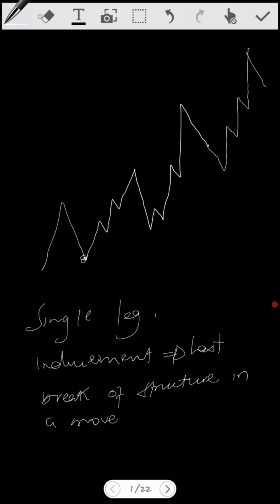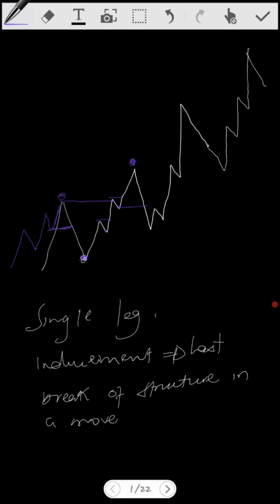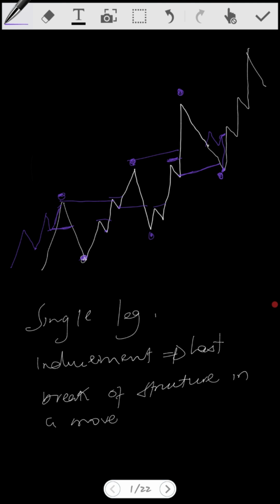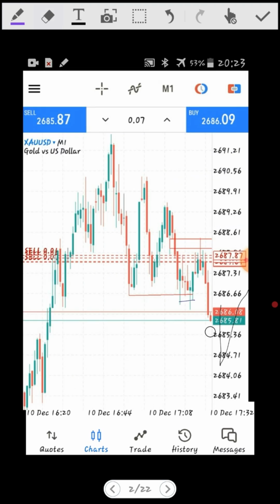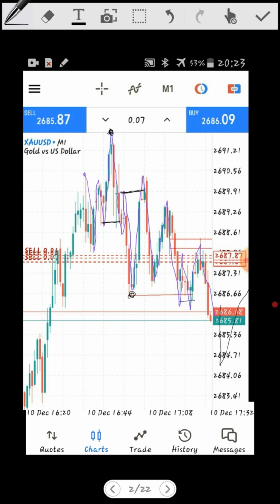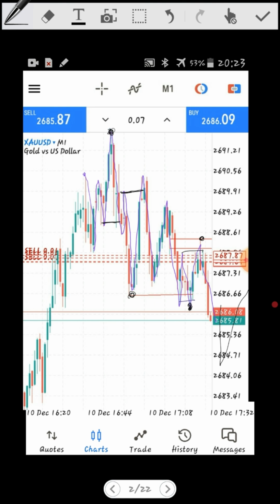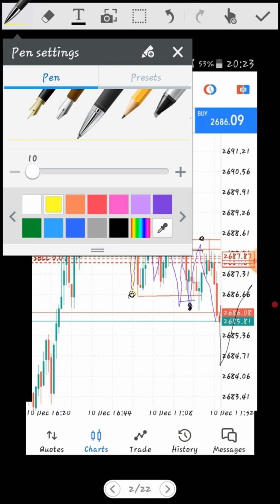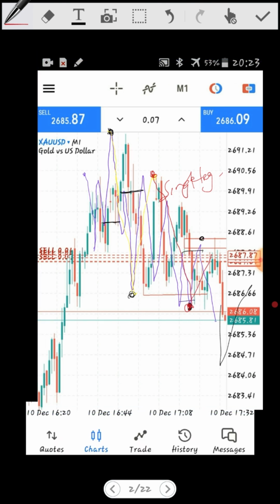Smart Money Structure: How to Identify Valid Highs & Lows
Stop guessing your chart markings! In this video, we break down how to accurately identify valid highs and lows using Smart Money Concepts (SMC). Learn how to spot inducements, avoid retail traps, and understand when a pullback is just a single leg rather than a true structural shift.

Whether you are trading XAUUSD or major currency pairs, mastering market structure is the foundational step to consistency.

⏱️ Timestamps
0:00 Introduction to Smart Money Market Structure

1:38 What is an Inducement?

4:12 Identifying Valid Highs & Lows

5:03 Live Chart Mapping & Walkthrough

8:52 Understanding Single Leg Moves & Invalid Pullbacks